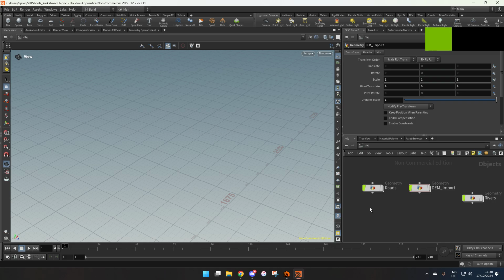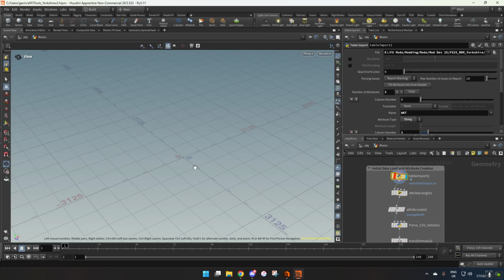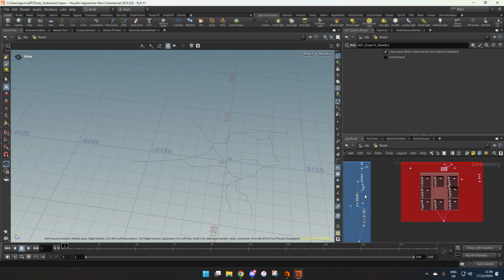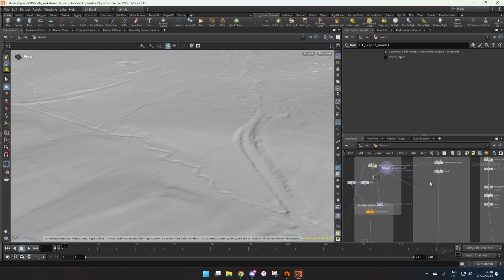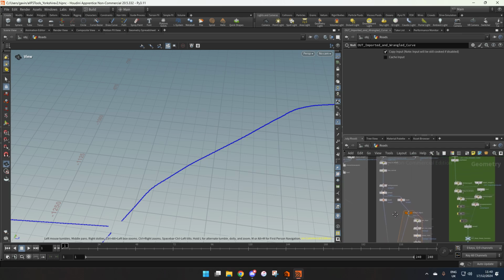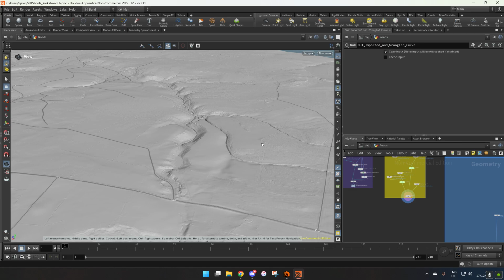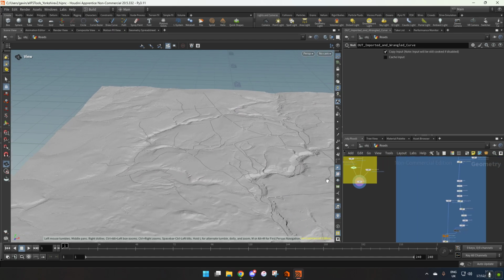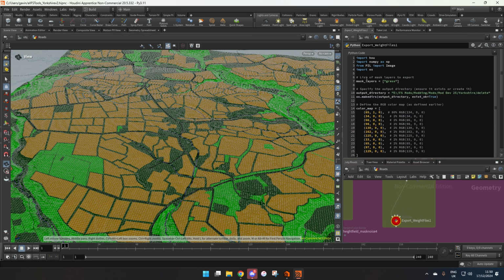FS25 Mapping with Reddog - Part 2 - Houdini Tools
Brief demo and explanation of the tools I've built in Houdini for taking real world data and making them into a map.